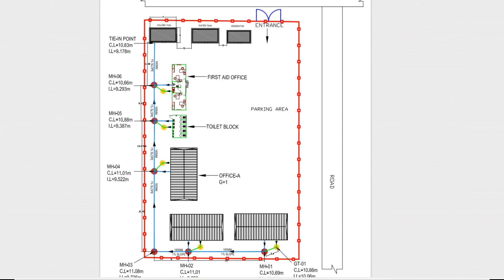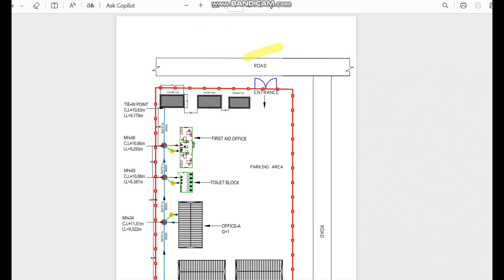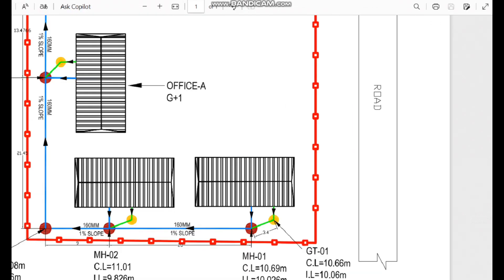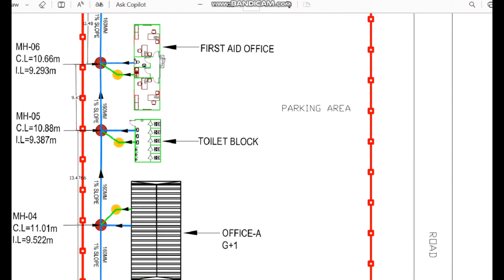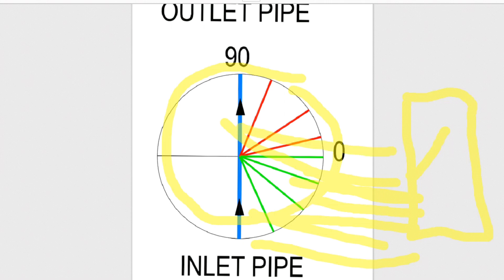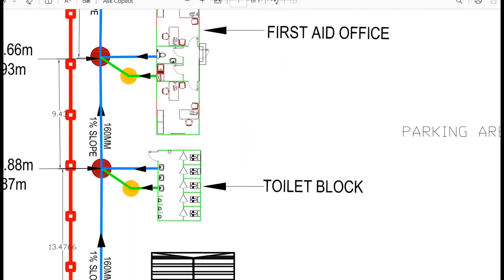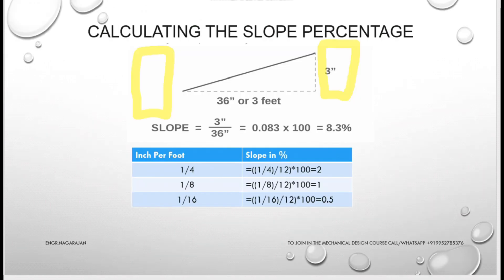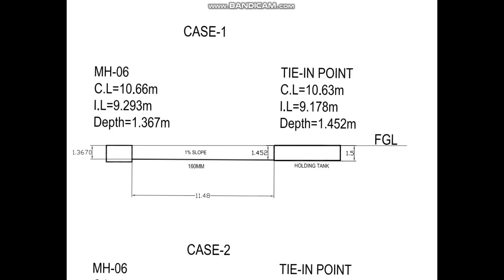Part-1-Drainage System Design & Installation with Project Example l Design Mistakes l Untold Secrets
Drainage System Design & Installation video series (Part 1 to 5) will give the idea of how to install the underground drainage pipes, manholes, gully trapes, inspection chambers. It also gives the in-depth knowledge of how to size the holding tank, how to size the septic tank.

You can get clear understanding of Pipe invert Level, Cover Level, Finished Ground Level, Road Level and what is the minimum depth you need to maintain from cover level to pipe top.

Idea of how to design the drainage pipes, French drain, storm water drainage, sanitary fixtures installations, storm water drainage design, gutter drain or gutter system, sump pump, sump pit sizing, soak away, catch basins, rain water design, all will cover in the upcoming series.

Additionally, French drain, channel drain, floor drain, floor cleanouts, air admittance valves, manhole cover sizing, underground drainage UPVC Pipes, above ground drainage UPVC pipes will be discussed in the video series.